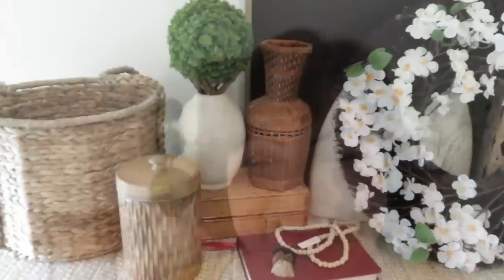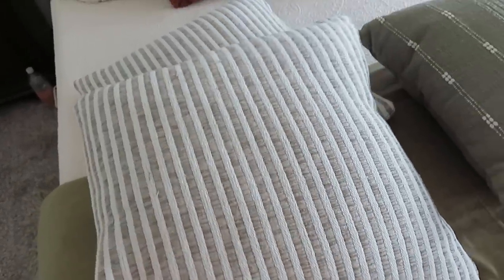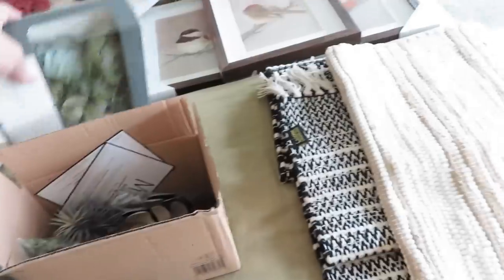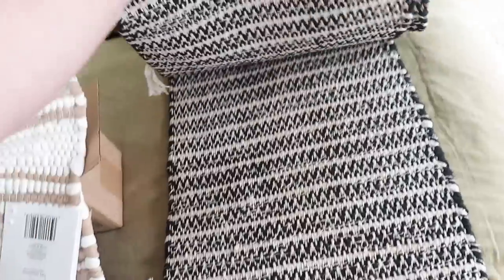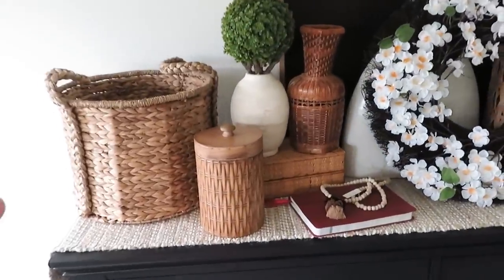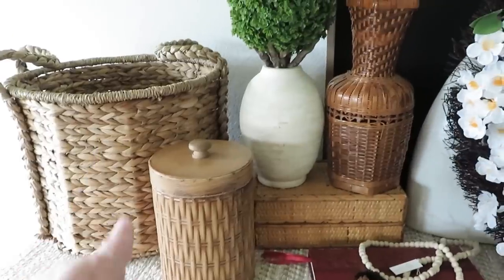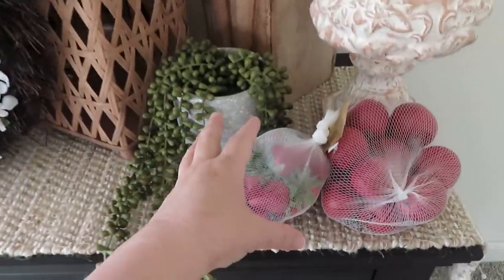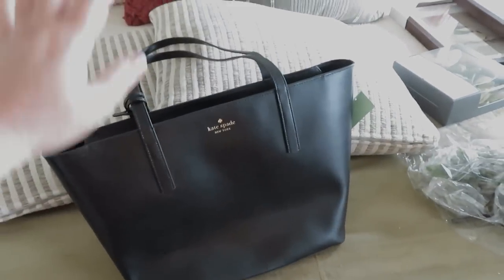AFFORDABLE HIGH END HOME DECOR HAUL & NEW MASTER BEDROOM PLANS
Hi friends! Today I am sharing an affordable Home Decor Haul and the NEW Plans I have for our Master Bedroom! Enjoy!

AMAZON SUCCULENTS: Correction, 15 for $25